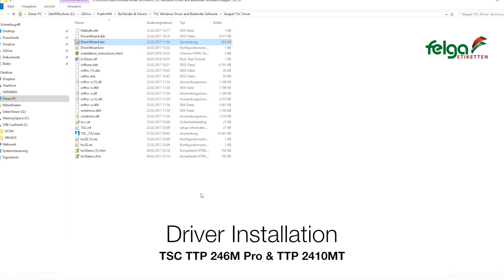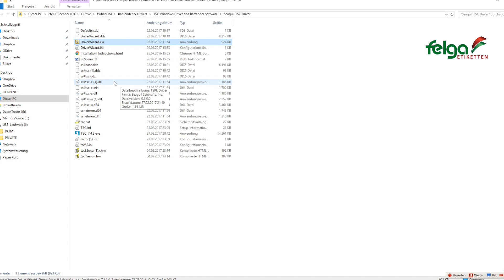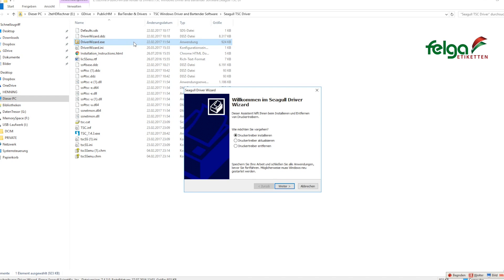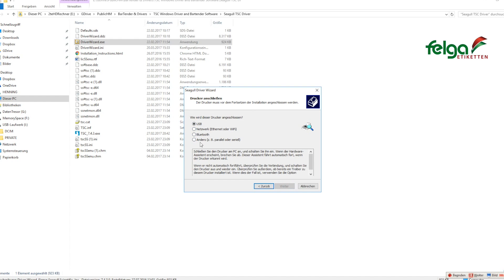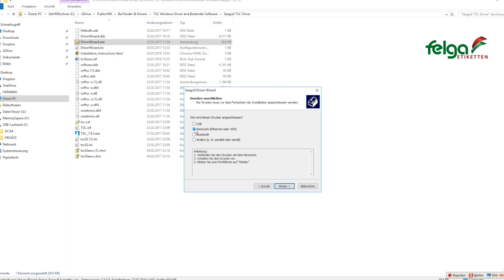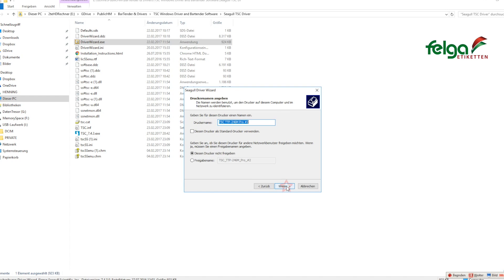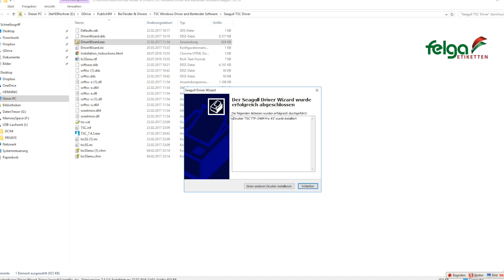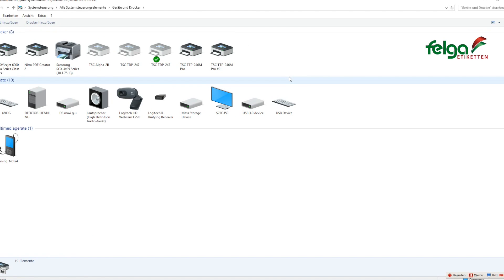Instructions: Driver installation - TTP 246M Pro & TTP 2410MT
Driver installation